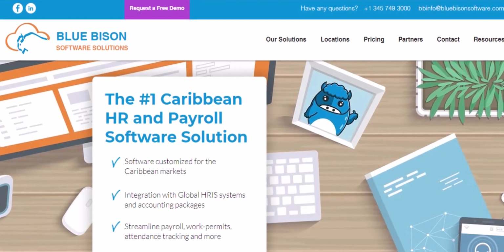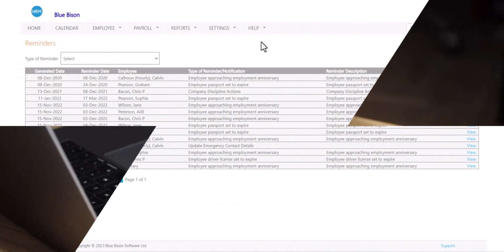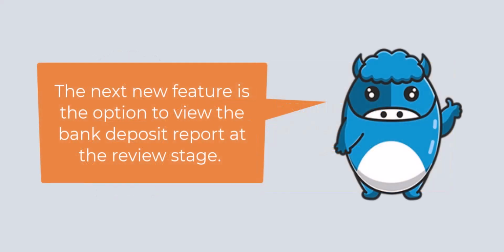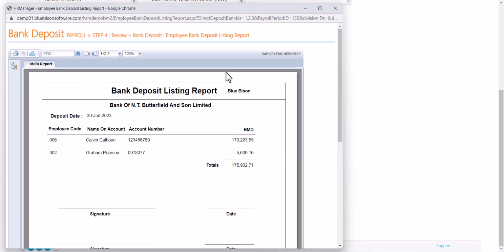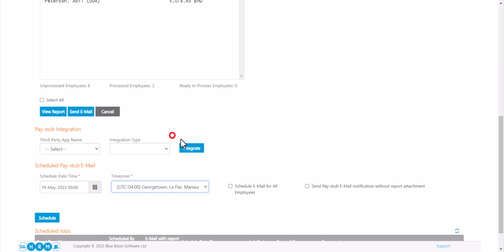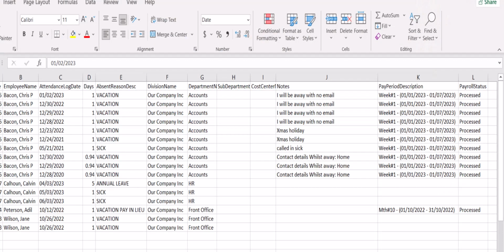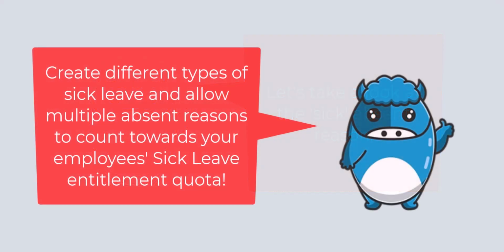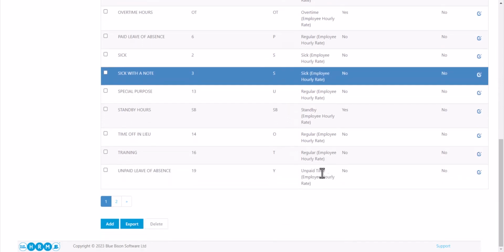Blue Bison Bits - How To Use the New Features Q1 2023